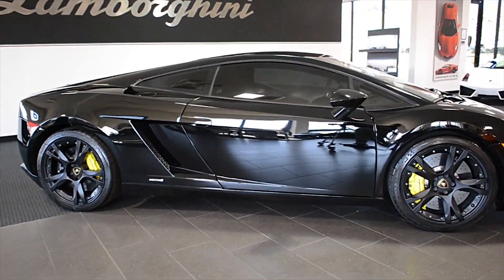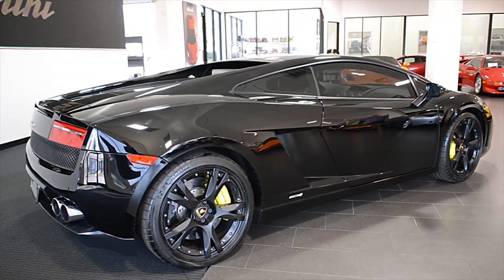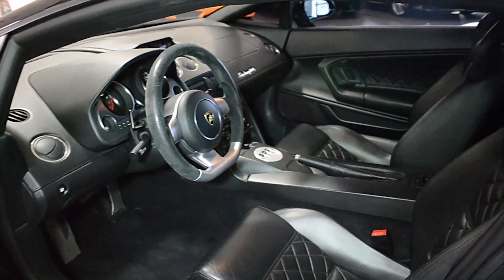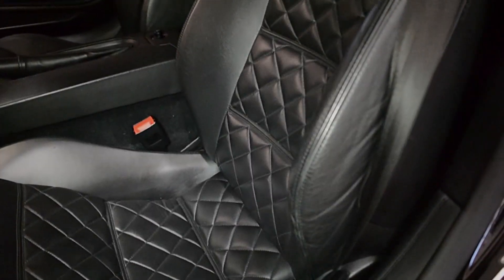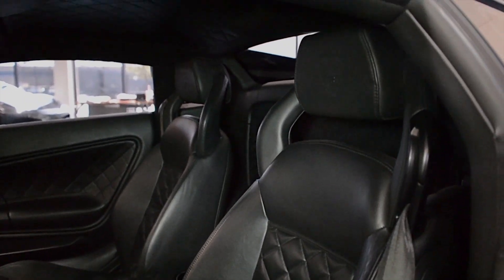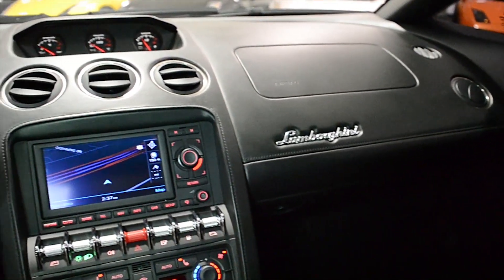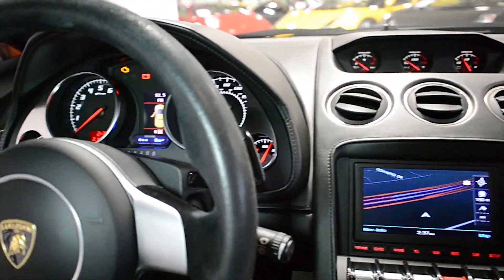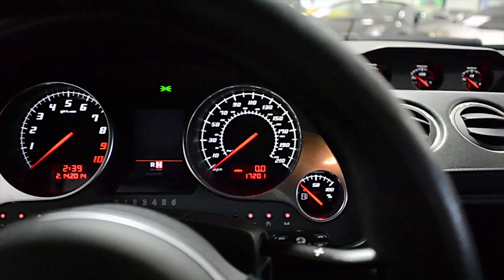2009 Lamborghini Gallardo LP 560-4 Nero Noctis L0606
This is a smoke free Carfax certified 2009 Lamborghini Gallardo LP560-4 equipped with a 5.2L 560HP V10 engine and a 6-speed E-Gear (paddle shift & auto) transmission. This car is finished in a gorgeous Nero Noctis (Gloss Black) exterior color and Nero Perseus (Black) full leather interior along with Q-Citura pattern stitching throughout.

This Gallardo has every option available, as well as, all services completely up to date including the major 15K service. This is an exceptionally clean Gallardo that comes well appointed including:
+ Navigation
+ Q-citura stitching
+ Carbon ceramic brakes
+ Leather Package II
+ Bluetooth
+ Rear camera
+ Power adjust / heated seats
+ Bluetooth
+ Suede leather steering wheel
+ Black painted Callisto wheels
+ Yellow calipers
+ Clear bonnet
+ Custom exhaust